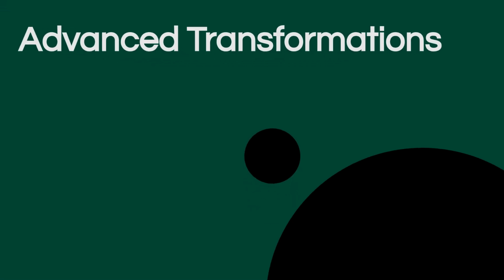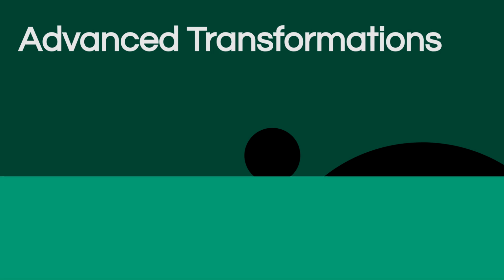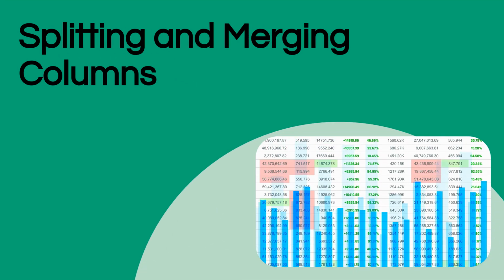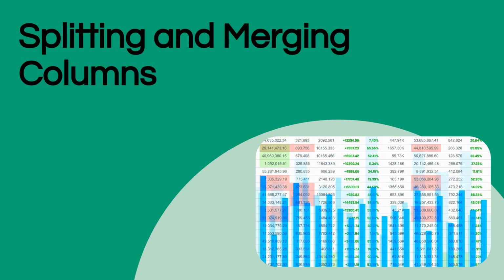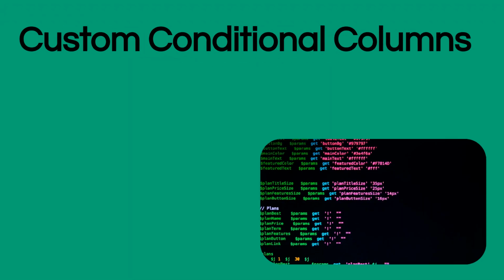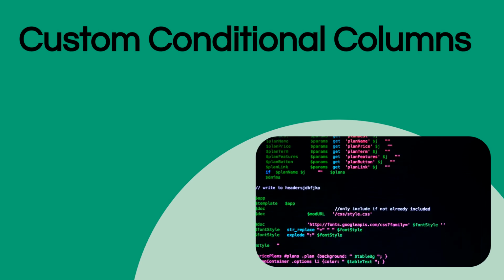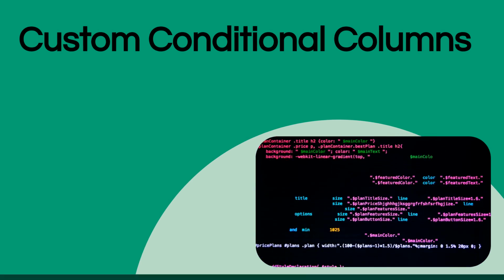Power Query Basics in Power BI: Data Cleaning & Transformation Overview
Explore the main data-cleaning and transformation concepts in Power Query for Power BI. This narrated overview introduces how raw data is prepared before it is loaded into a data model.

Topics discussed include:
• Connecting data sources and reviewing query steps
• Data types, text formatting, duplicates and null values
• Filtering, sorting, grouping and date components
• Merging and appending tables
• Splitting, merging, pivoting and unpivoting columns
• Custom and conditional columns, parameters and error handling
• Validation, query organisation, loading and refreshing data

This video is a topic overview, not a worked dataset tutorial or a numbered step-by-step exercise. Use it to familiarise yourself with Power Query terminology and the stages of a data-preparation workflow.

Explore more Power BI and software learning videos on Tech-Fix.